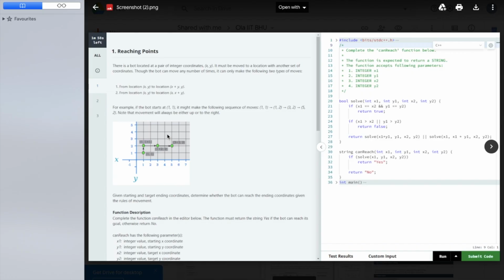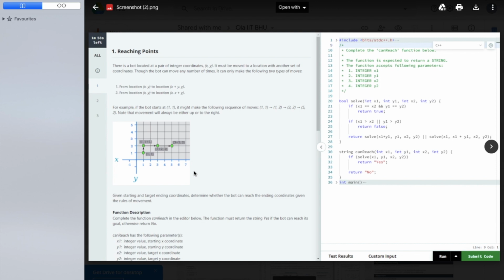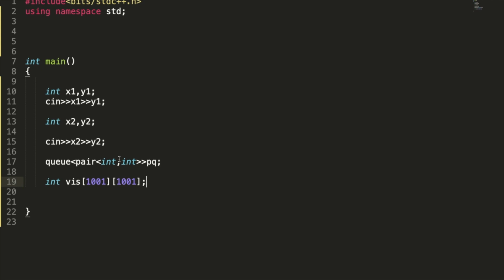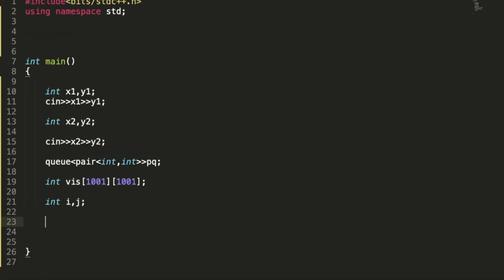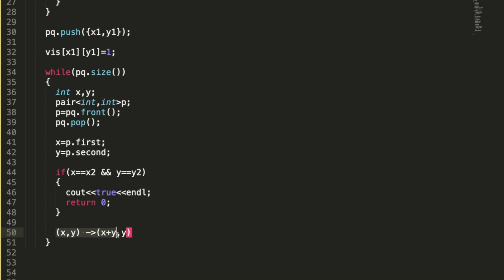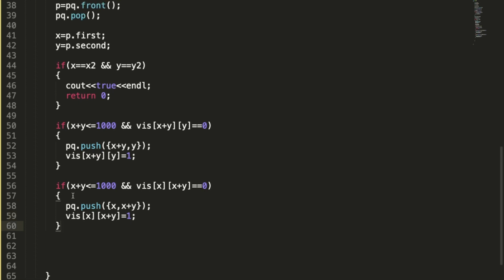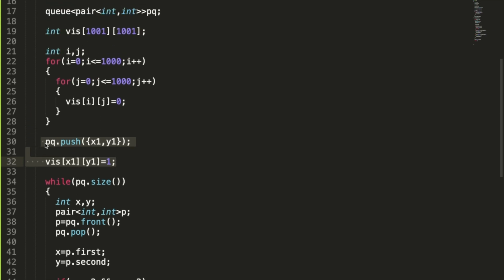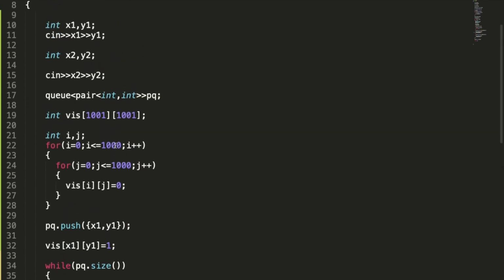OLA Placement question - Reaching from one point to another 2019-2020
Here we have discussed a problem asked in OLA during placement season 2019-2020.
Given two points. We have tell whether it is possible to reach the target point from the initial point.